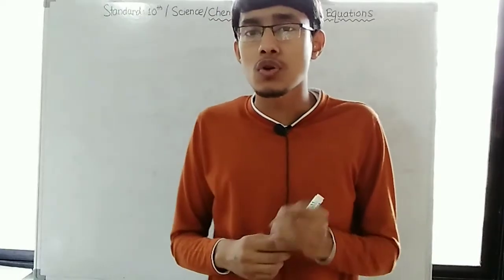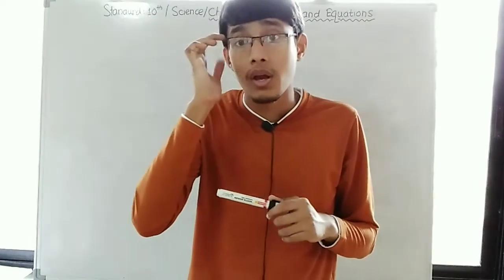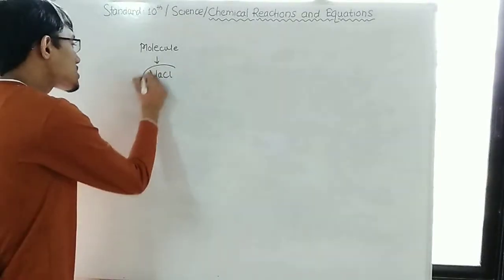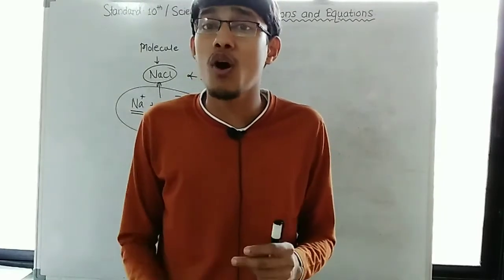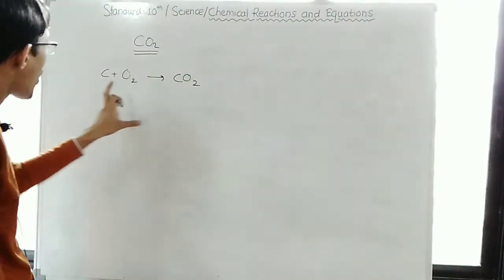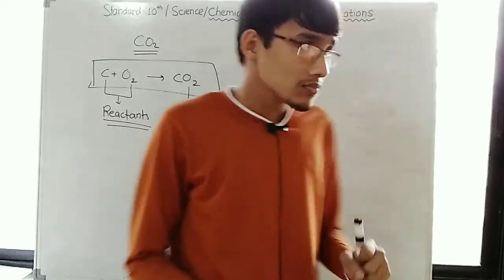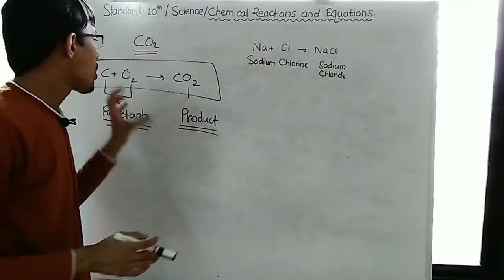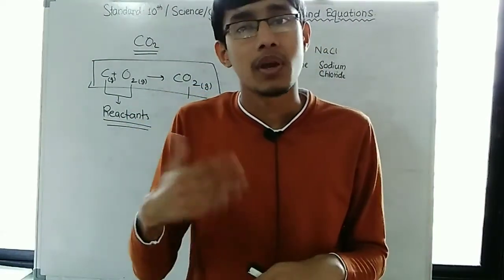LEC 17 | CLASS 10 SCIENCE 01 | CHEMICAL REACTIONS AND EQUATIONS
Hey Everyone !

We are learning Chapter 03 i.e. CHEMICAL REACTIONS AND EQUATIONS
In this video we are learning :
INTRODUCTION

Stay Safe !!